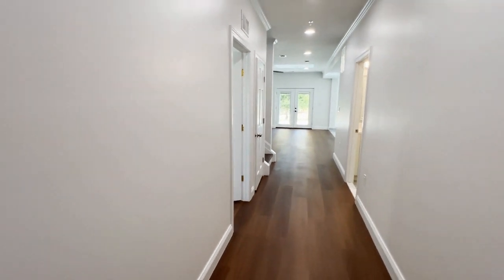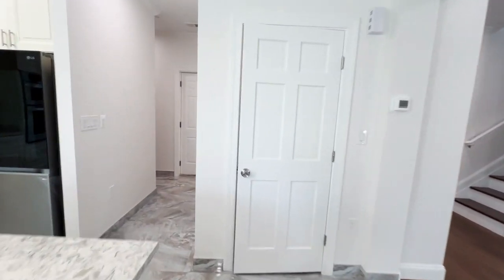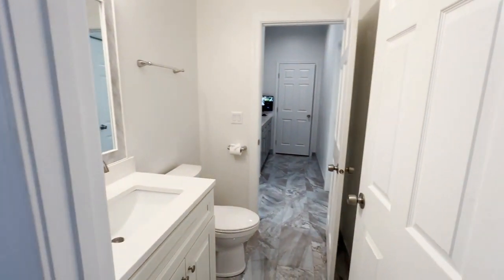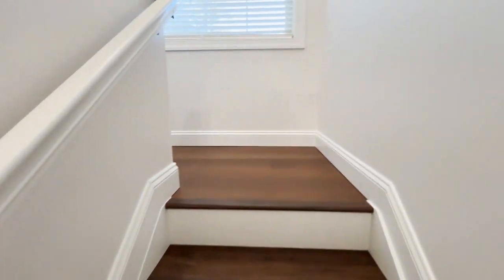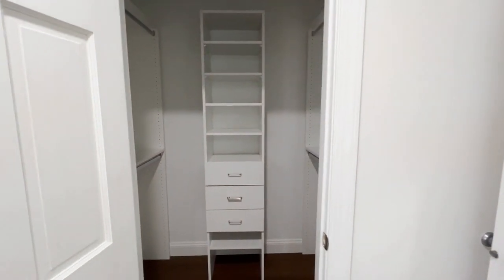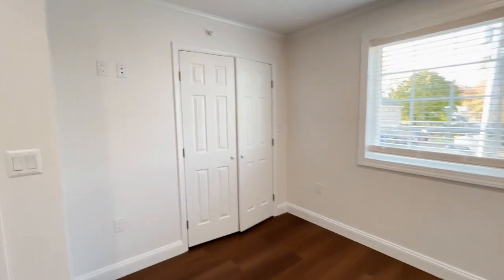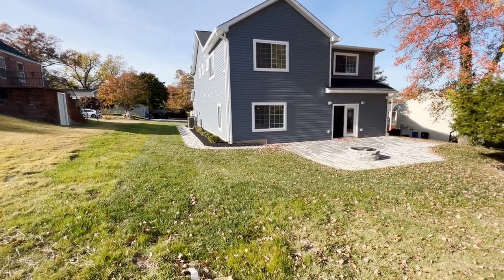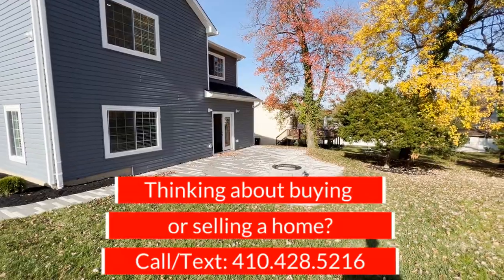Tour of a Brand New Home for sale [Elkridge Maryland]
Tour of a Brand New Home for sale [Elkridge Maryland]- In this video we are taking a video tour a new construction home in Elkridge Maryland. If you are thinking of buying or selling a home in Maryland... this channel is for you!

📲 We have so many people contacting us who are moving here to Maryland and we ABSOLUTELY love it! Honestly if you are moving or relocating here in Maryland we can make that transition so much easier on you!!